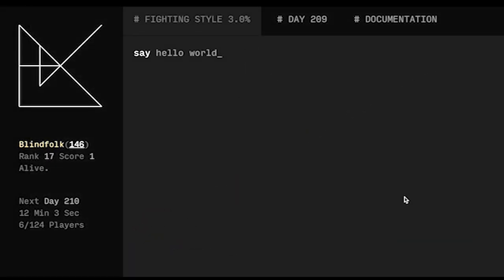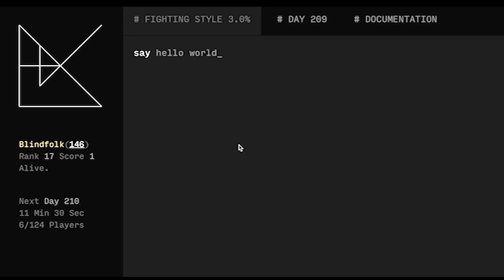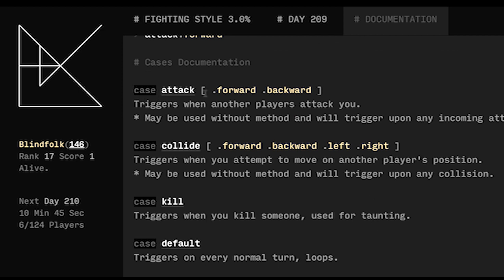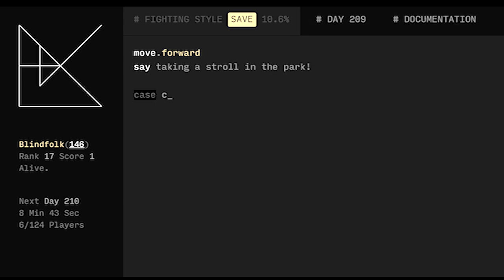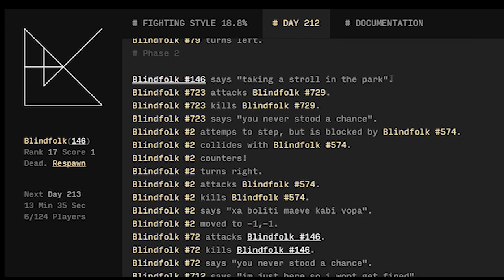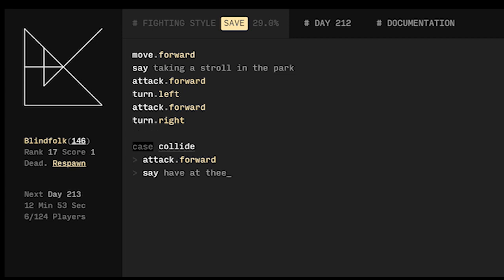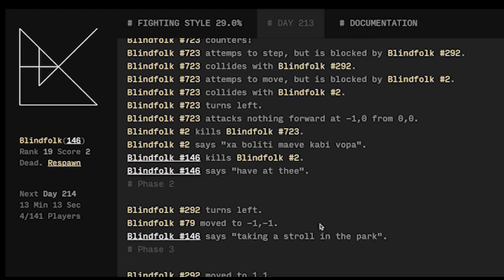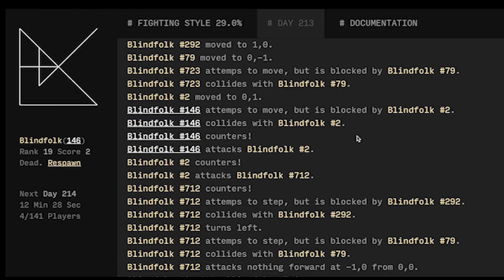Devine Lu Linvega's Blind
Programming fighting styles in utter darkness.